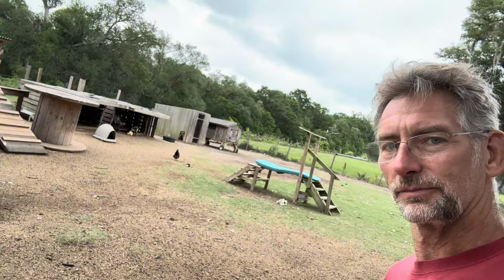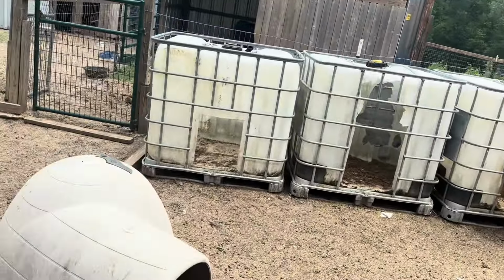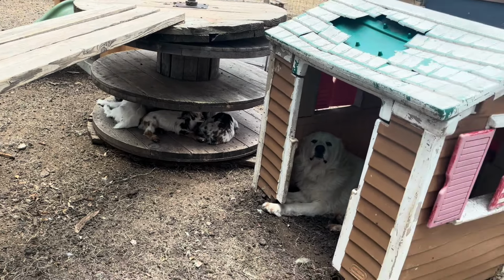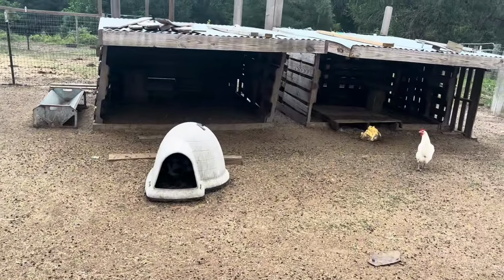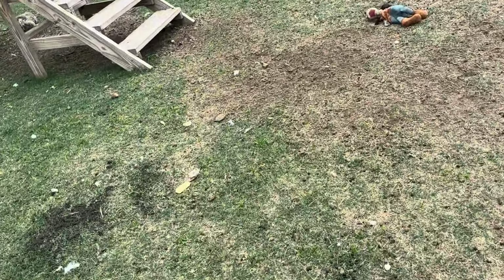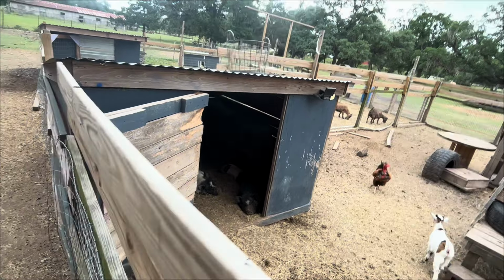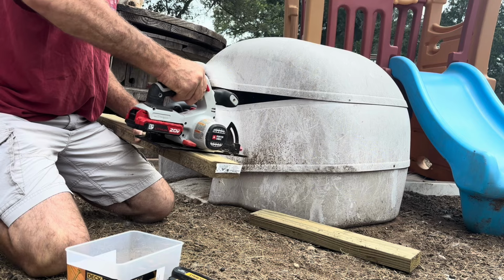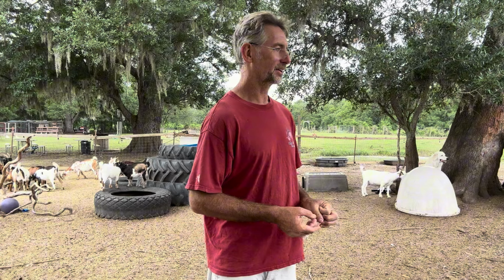Easy & Affordable Goat Housing Ideas! 🐐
Description:Looking for simple and affordable ways to house your goats without spending a fortune? In this video, we show off some of our favorite DIY goat housing ideas using repurposed materials and budget-friendly builds that actually work!

From cable spools turned into climbing toys to recycled shelters and creative layouts, our goats love these setups — and your wallet will too. 🐐

Whether you’re starting a small homestead or just want fresh ideas for your herd, this video is packed with inspiration for practical goat housing that’s fun, functional, and affordable.

Goat Stuffed Animal Plushie